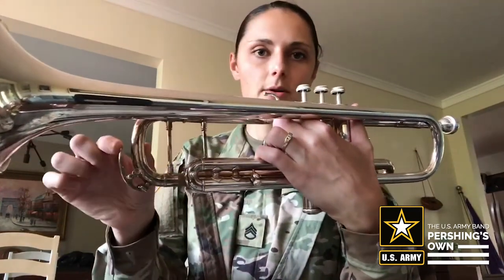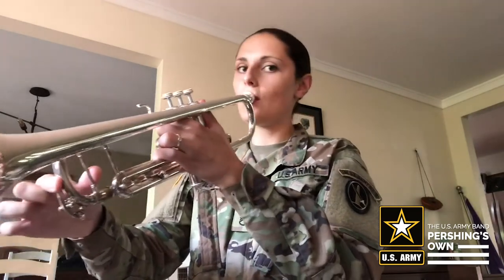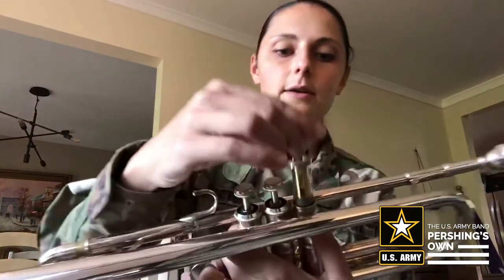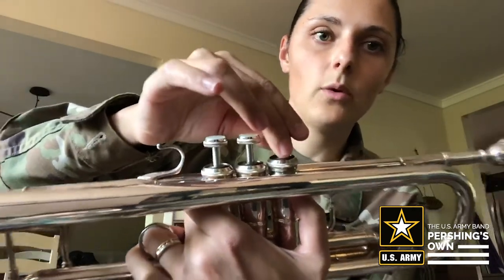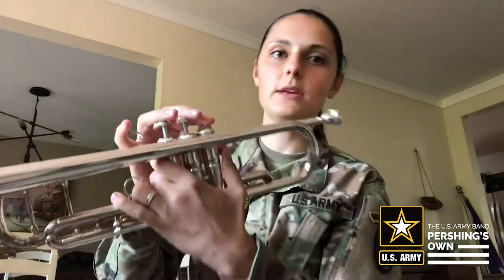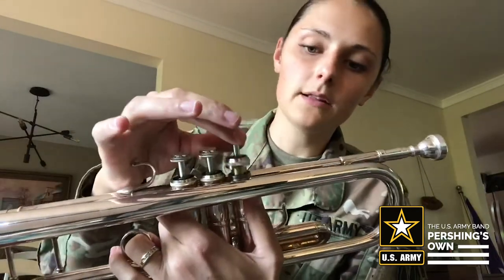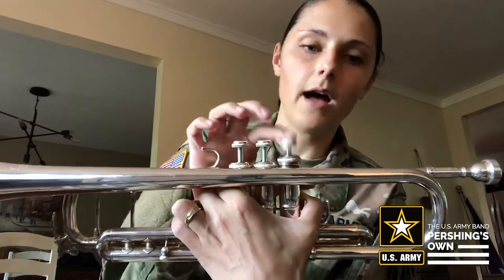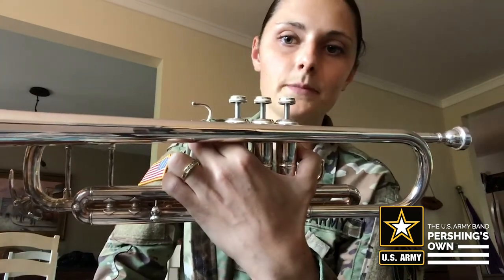Beginner Trumpet Series: Empty Water & Oil Valves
In this video, SSG Adrienne Doctor teaches trumpet students how to recognize what it sounds like to have water in their trumpet and tips for emptying water from their valve slides. Also included in this video is a demonstration on how to safely oil trumpet valves.